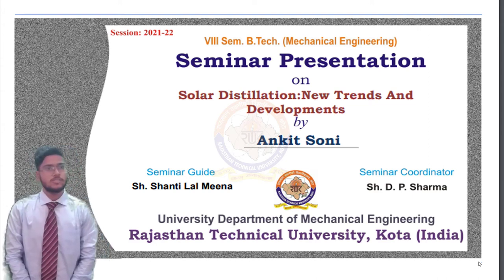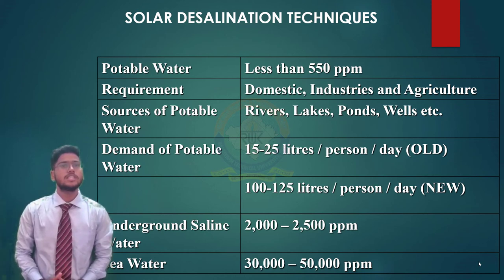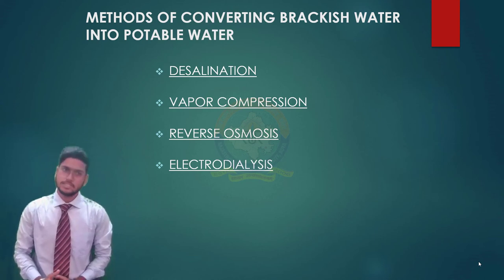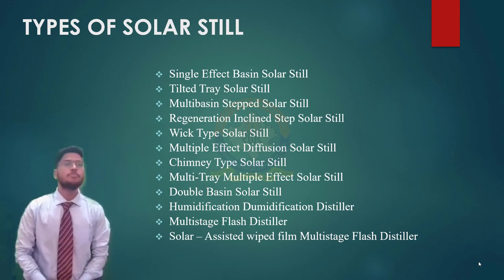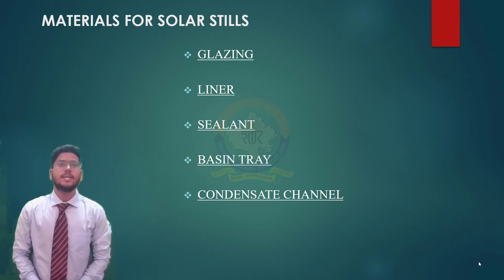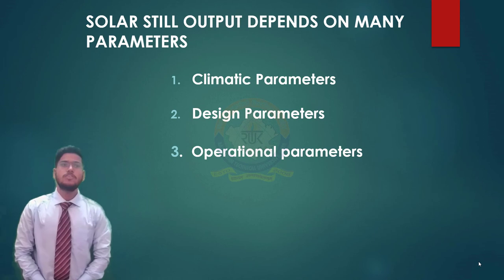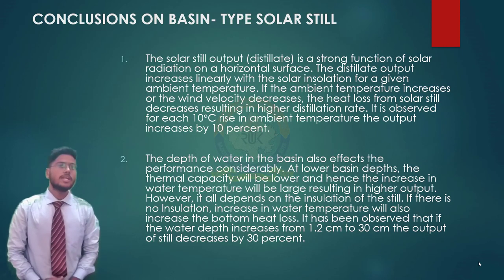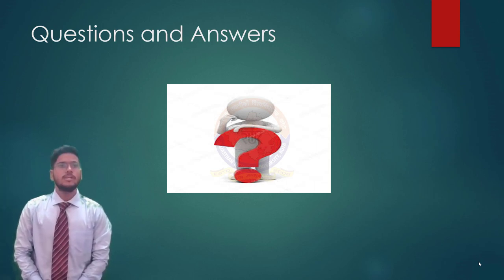Solar Distillation:New Trends And Developments || Ankit Soni (M1) || RTU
Solar Distillation:New Trends And Developments
 Contents
 Introduction
 Energy requirements of solar distillation
 How a simple solar operates
 Design objectives
 Design types and performance
 It suits your need or not?